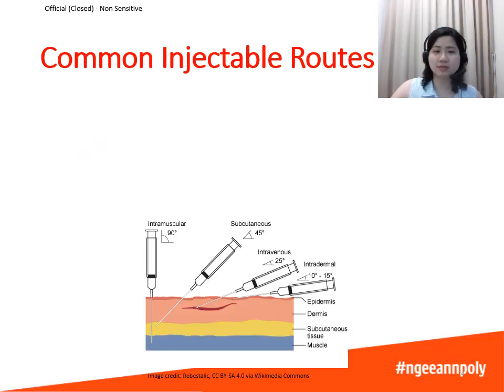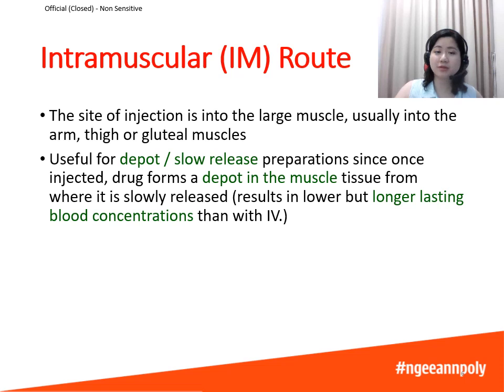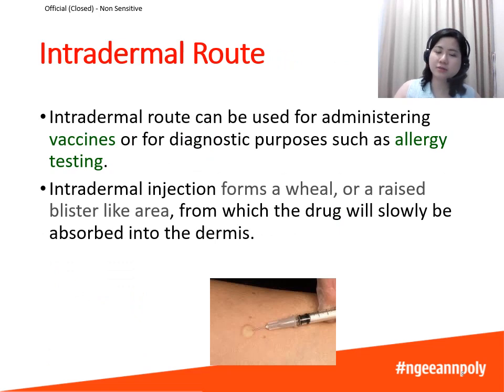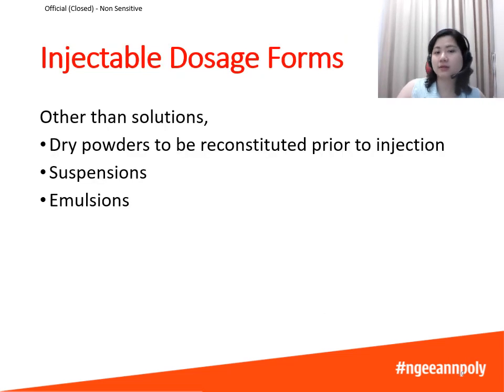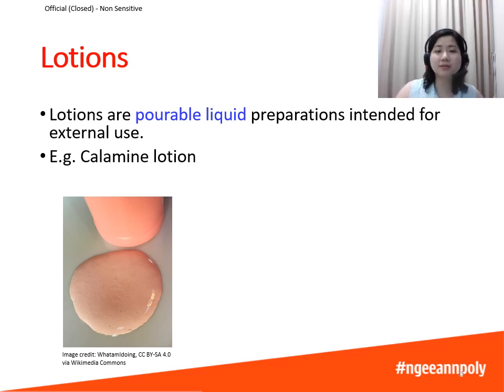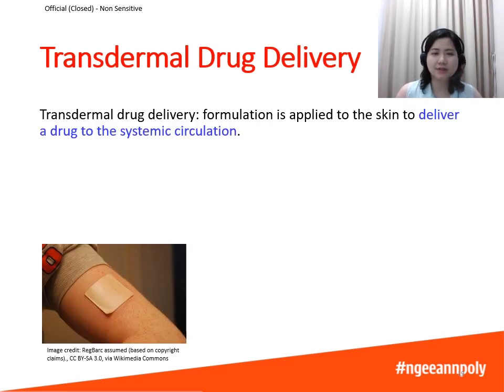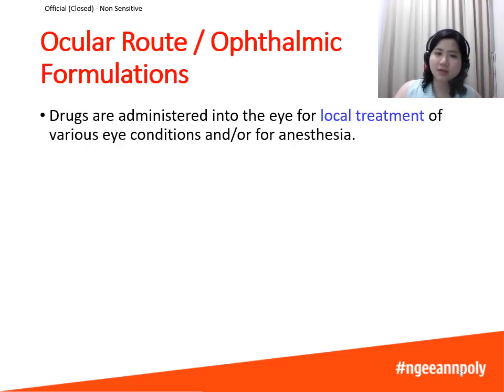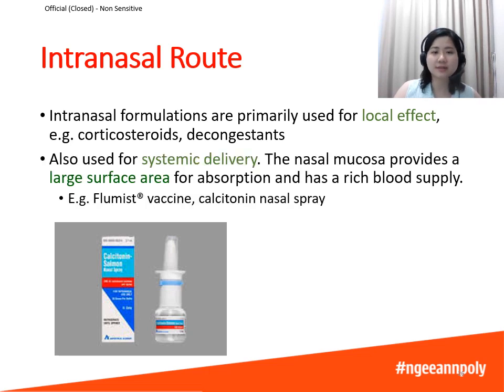Topic 1a Introduction to Dosage Forms Part 3